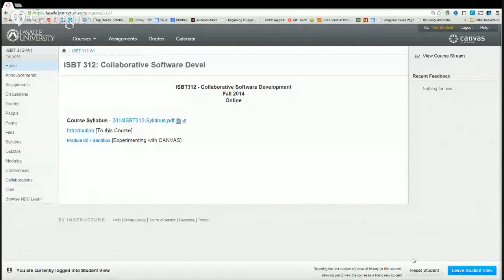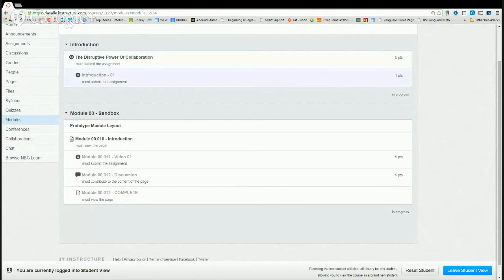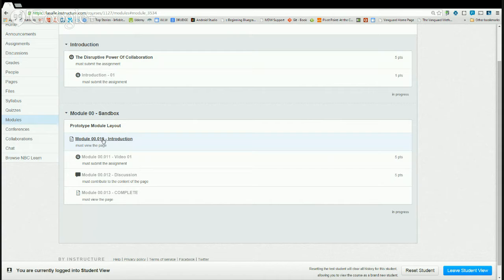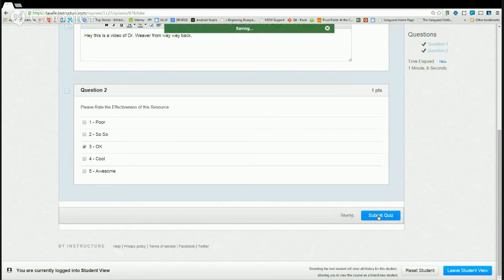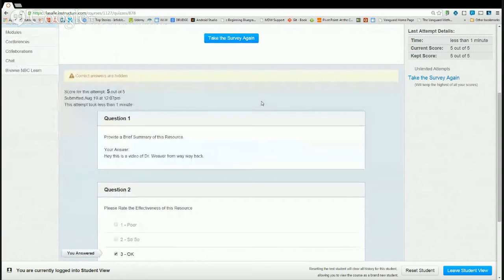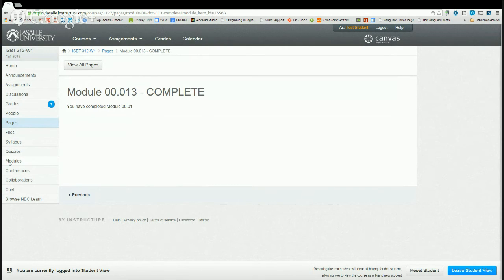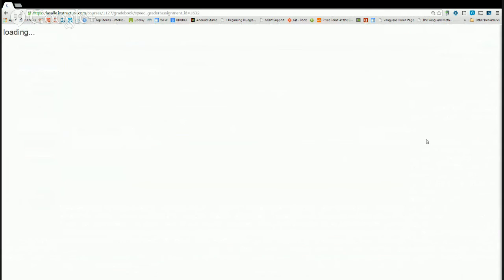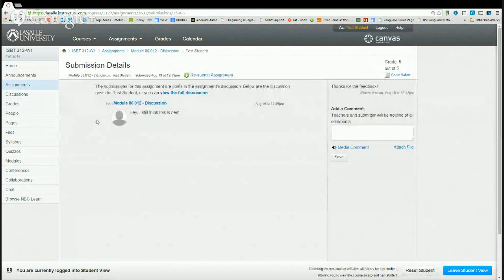ISBT312 - Introduction - 03